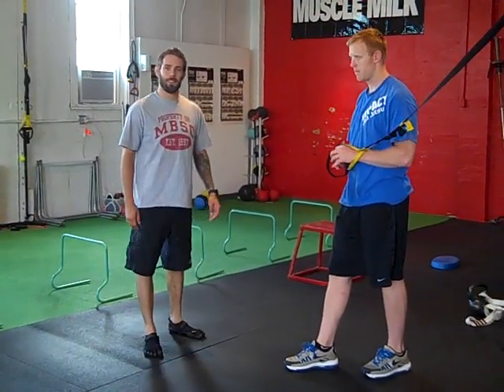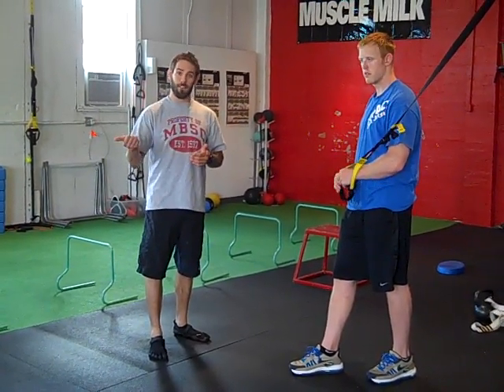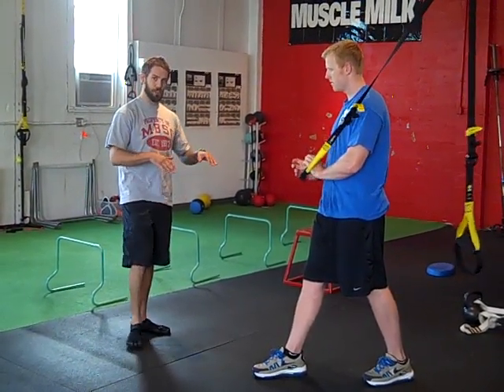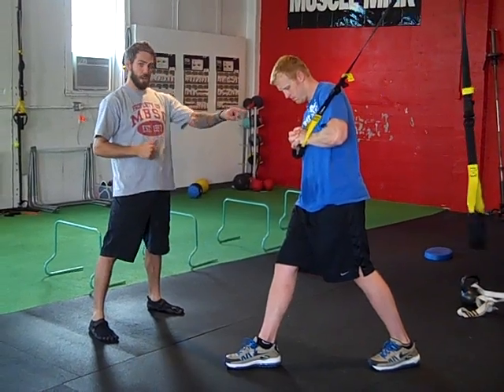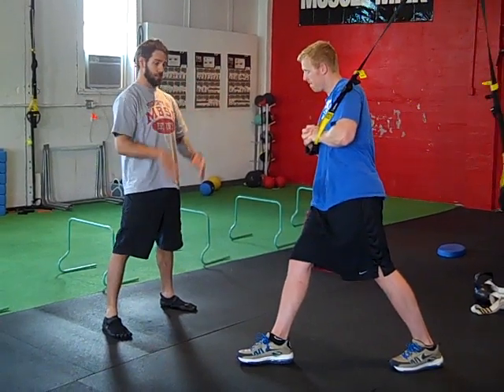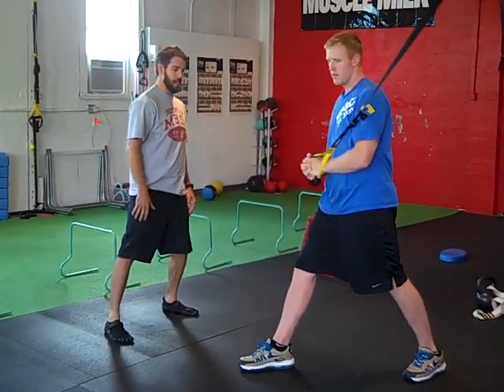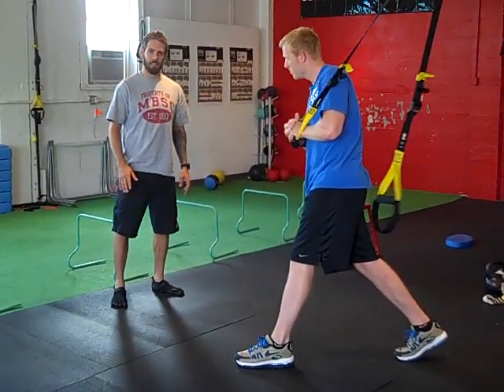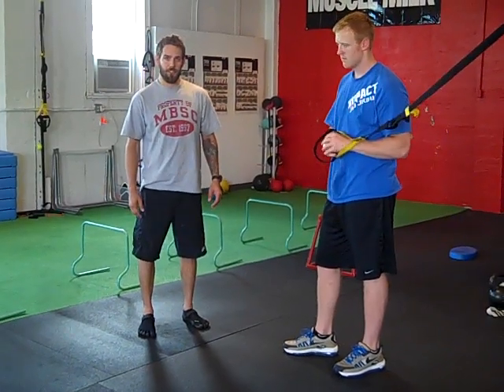TRX Stir the Pot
This is an exercise Chris Frankel came up with. It is different than McGill's "stir the pot" exercise done the stability ball but the name is still fitting.